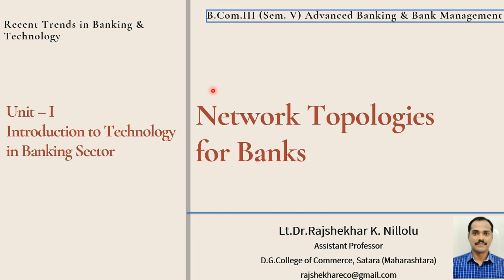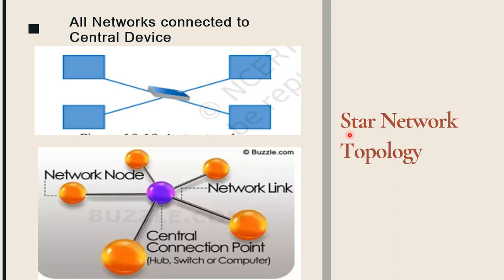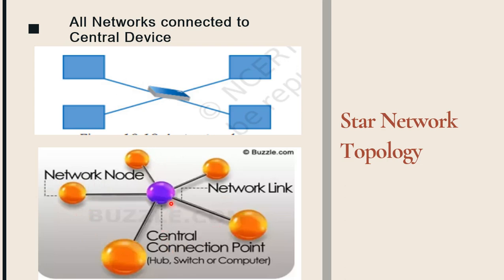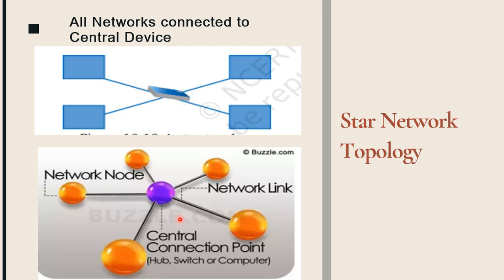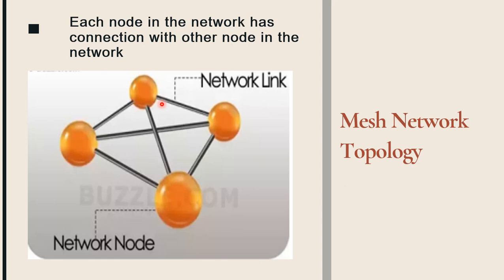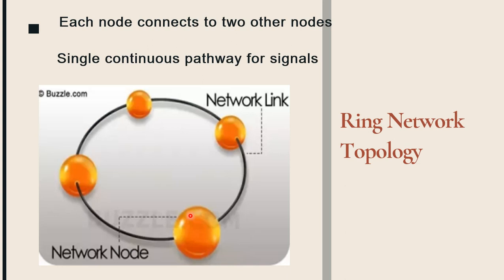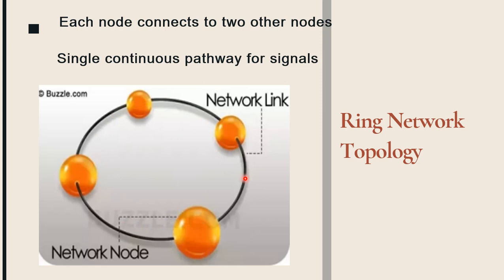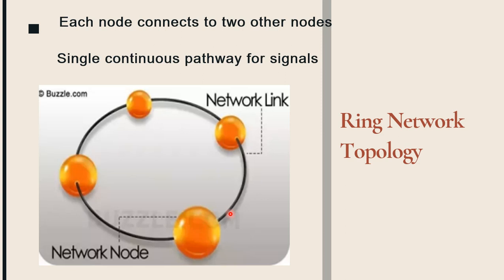NETWORK TOPOLOGY 2